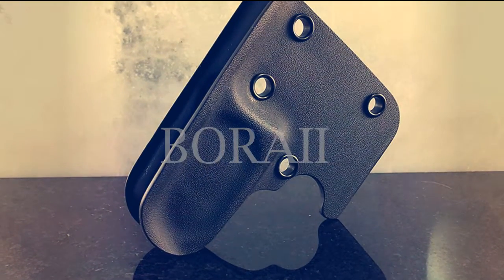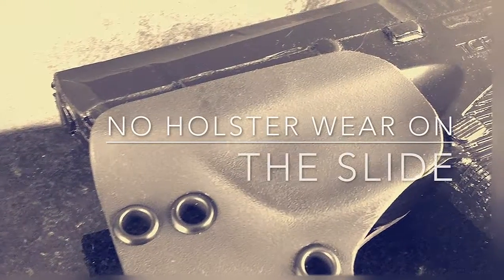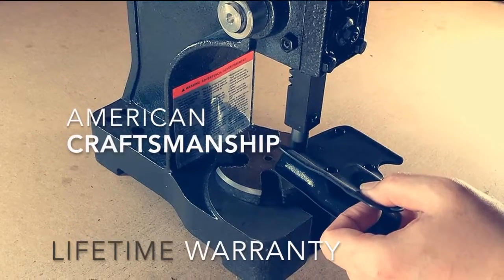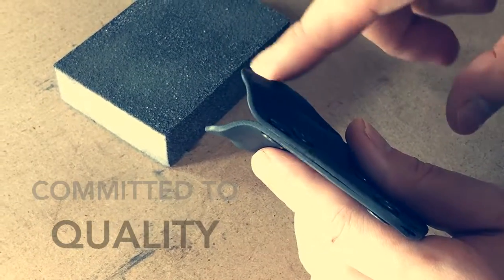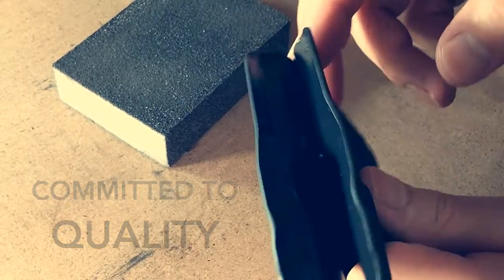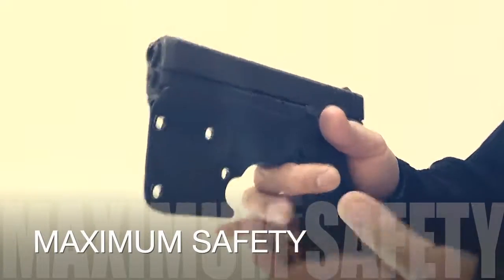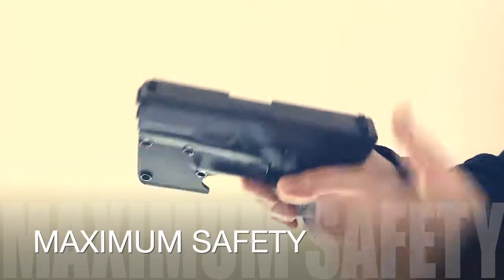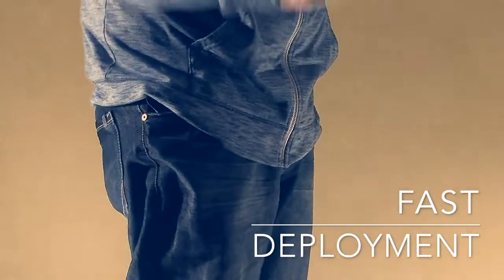A Revolutionary Pocket Holster for the Taurus TCP 738